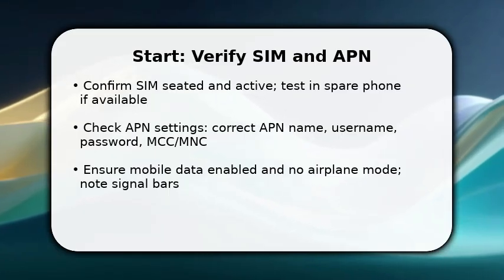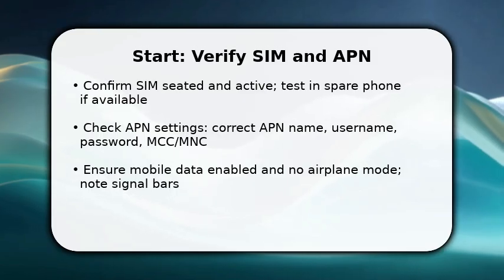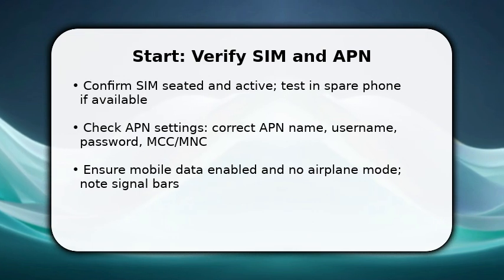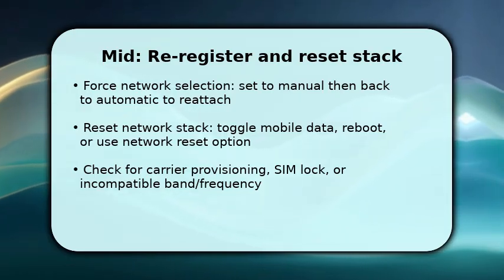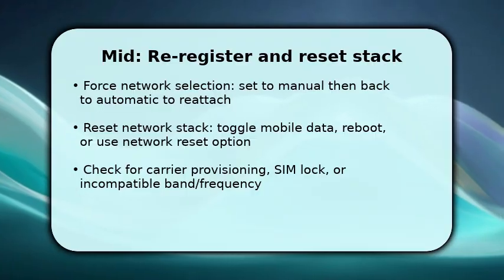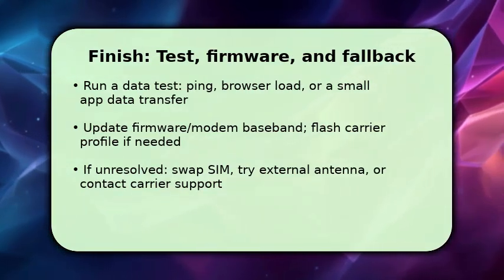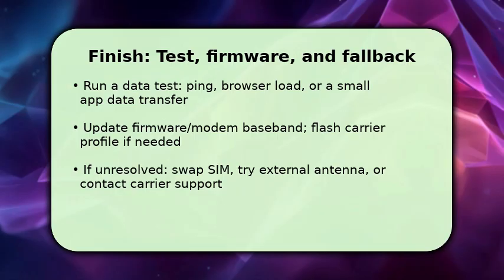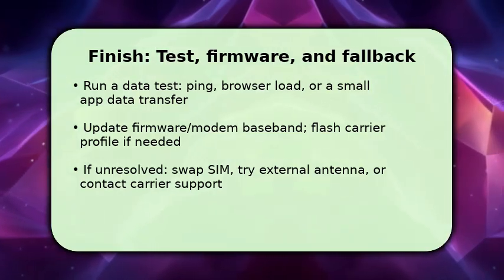How to Remove Gprs Network Problem - Full Guide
How to Remove Gprs Network Problem - Full Guide | 🔒 Surfshark VPN Deal — Stay private and secure. $1.99/mo + 3 Months Free ▸

Discover the comprehensive steps to troubleshoot and resolve GPRS network issues with our detailed guide. Learn how to diagnose common problems, perform necessary fixes on your device or service provider'thy end, and restore connectivity for uninterrupted mobile communication.

GPRS, network problem fix, mobile connection troubleshooting, diagnosing GPRS issues, restore internet access